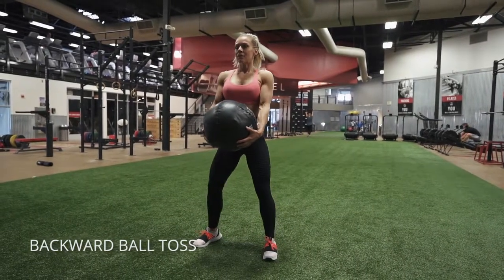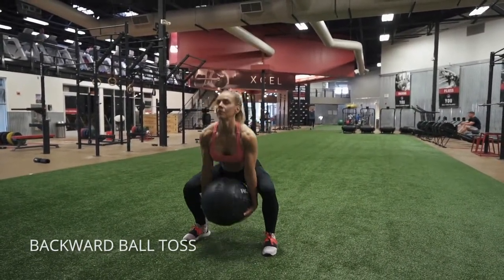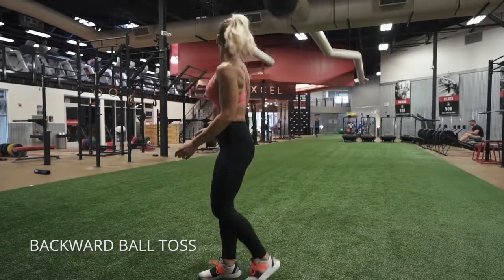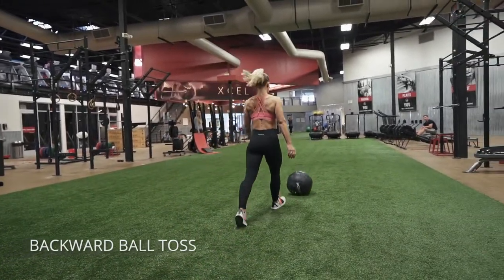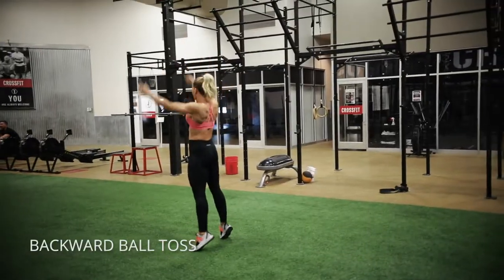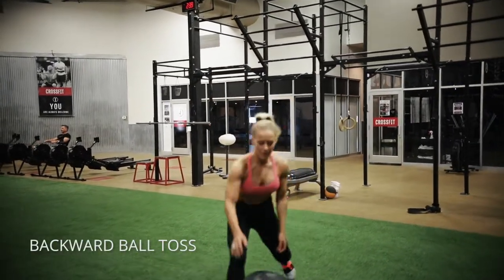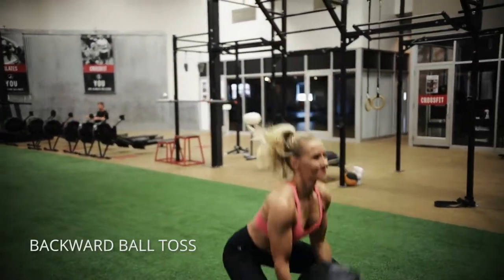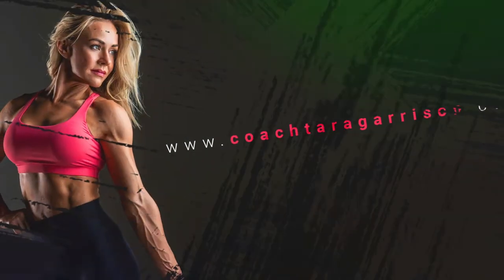Backwards Ball Toss Exercise Demo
Push your hips back at the bottom, and squeeze your glutes at the top! Hold the peak extension for 1-2 seconds.